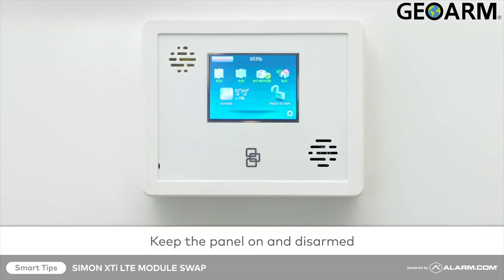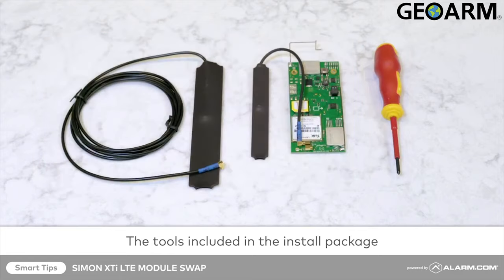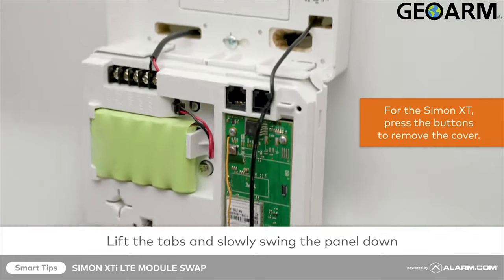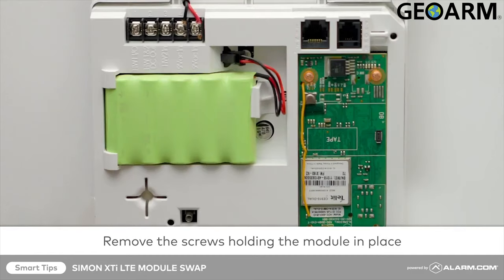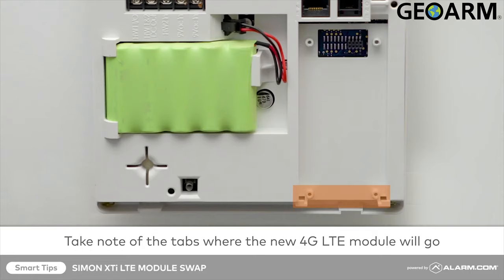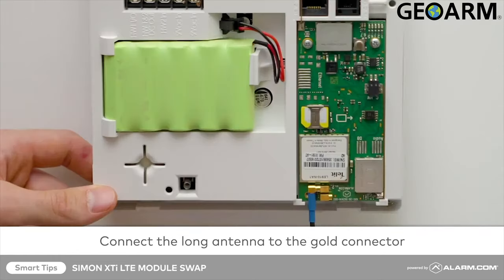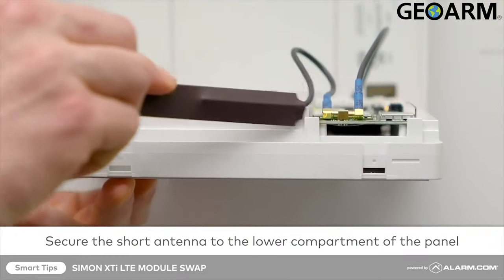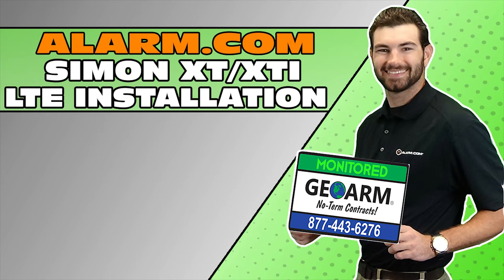GE Simon XT/XTi Panel: Alarm.com Cellular LTE Communicator Installation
In this video, we go over the Installation of the Alarm.com LTE Cellular Communicator into the Simon XT/XTI Systems!

The Simon XT/XTI systems utilize the Alarm.com platform for Cellular Communications. Please take a look below at our low cost, Simon XT/XTI monitoring agreements from Alarm.com!